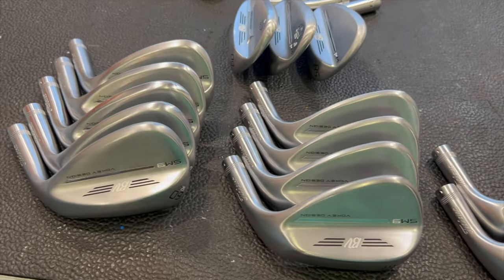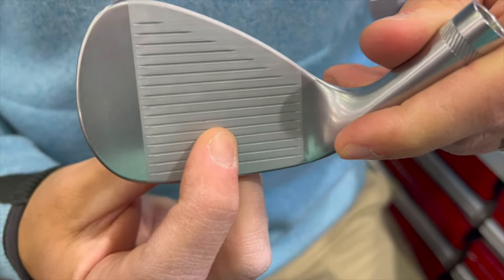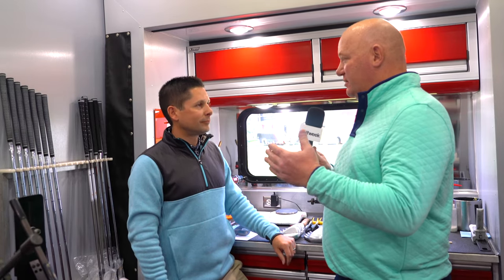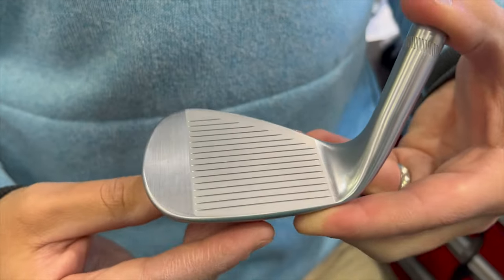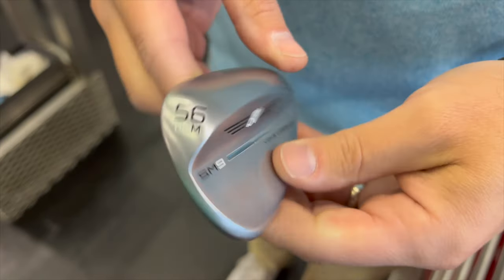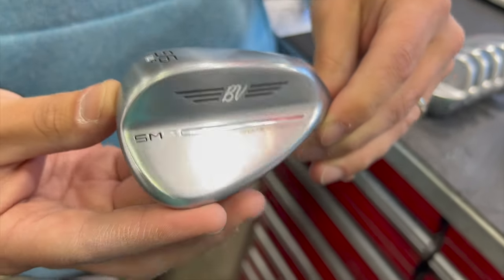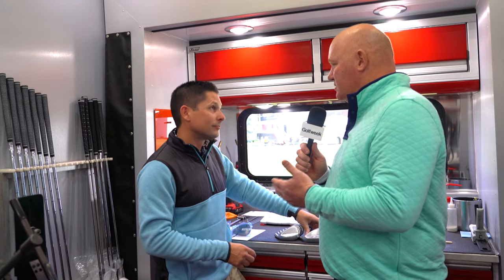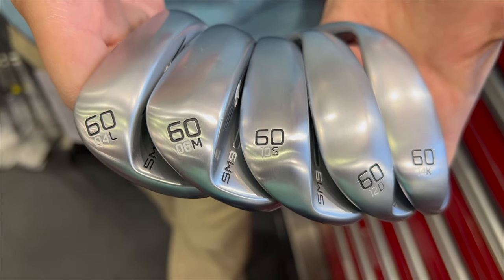Popular Wedge Lofts and Grinds on the PGA Tour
PGA Tour stars like Justin Thomas, Jordan Spieth, Will Zalatoris and others have lots of options when it comes to picking their wedges. I talked with Titleist's Aaron Dill do discover the most-popular Vokey Design wedge lofts and grinds. You might be surprised at what he reveals.